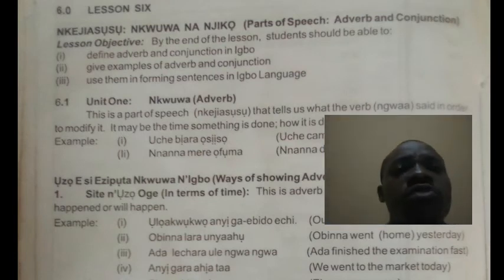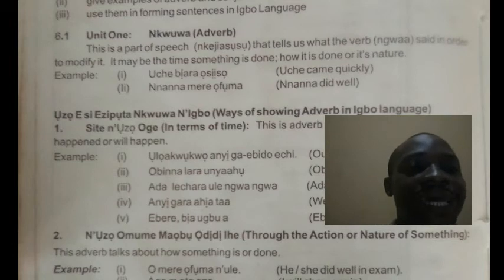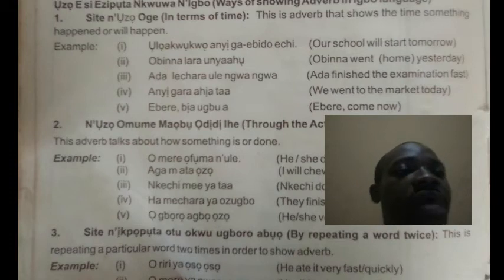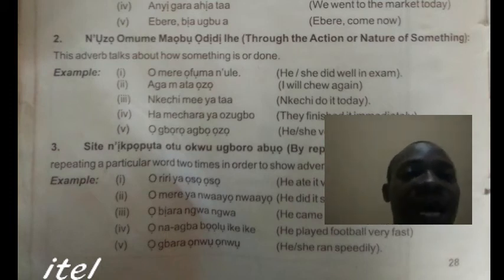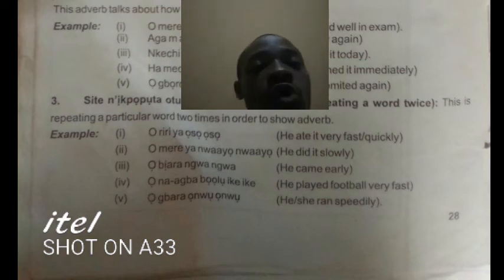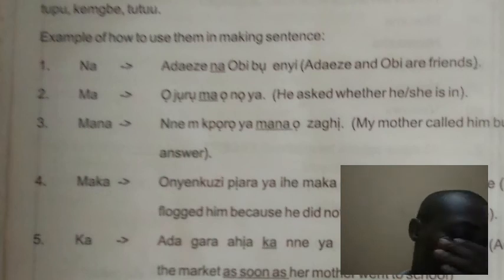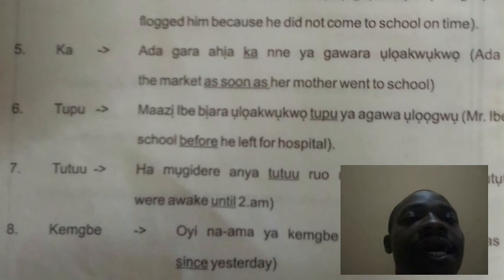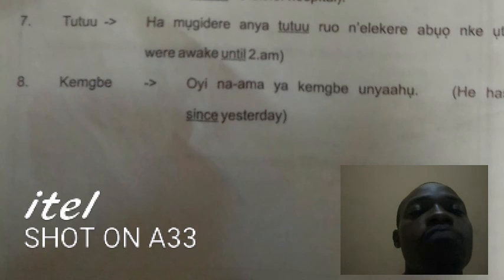Adverb and conjunction in Igbo/Jss2/first term/week 6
Adverb and conjunction